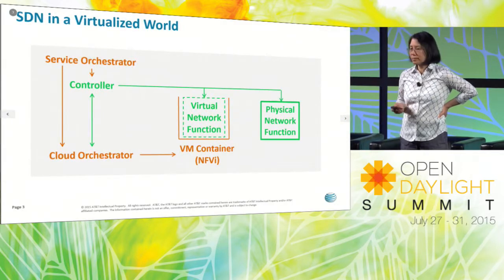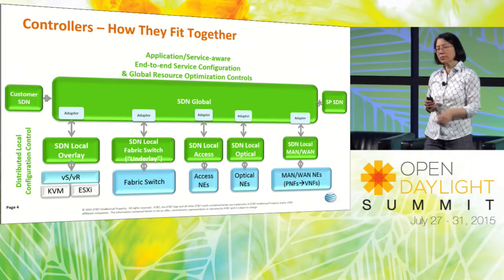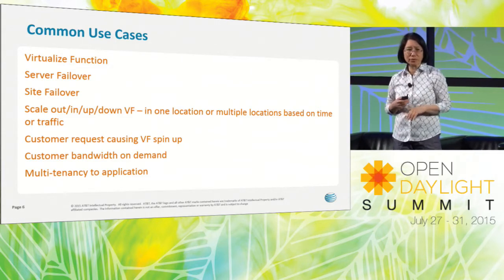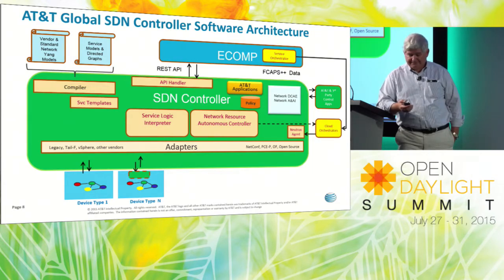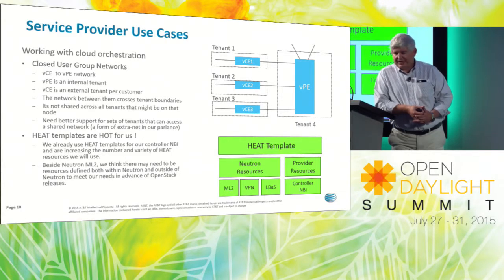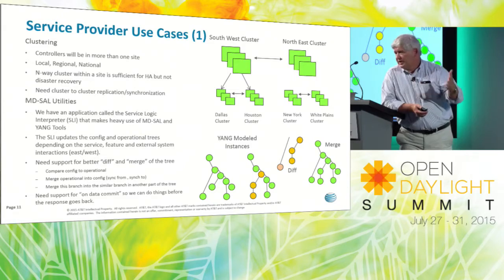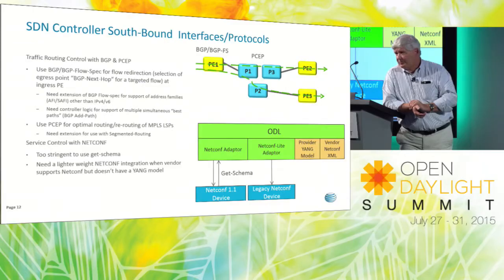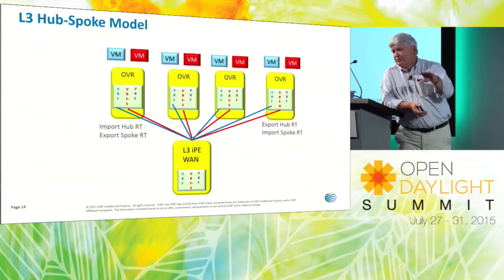Keynote: AT&T ODL Use Cases and User Development Experience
Margaret T. Chiosi, Distinguished Network Architect, AT&T Labs and Brian Freeman, Distinguished Member of Technical Staff, AT&T Labs